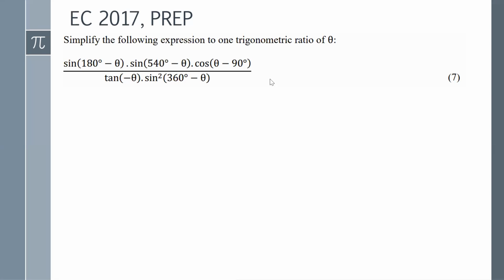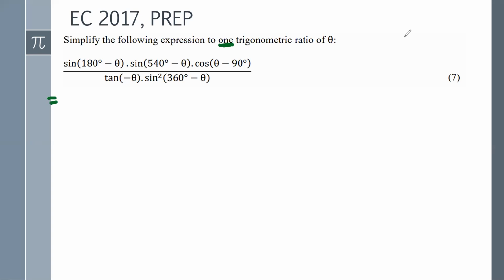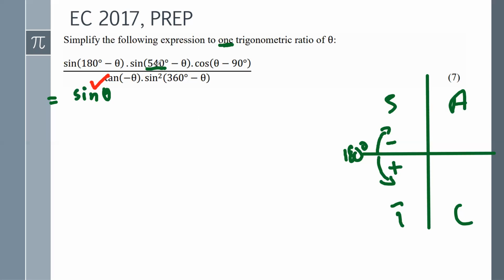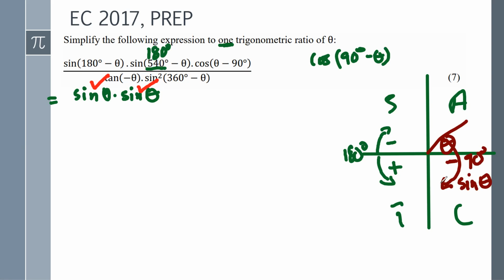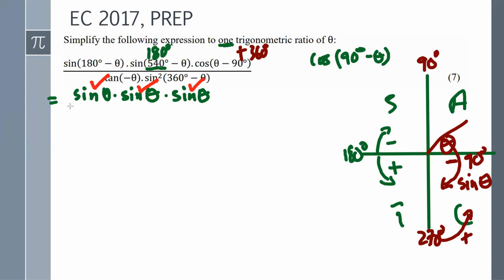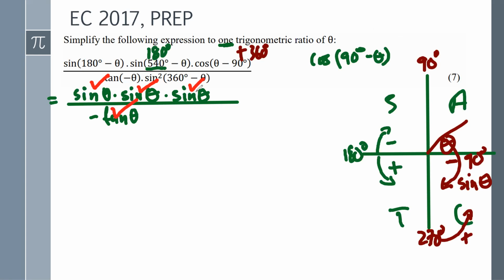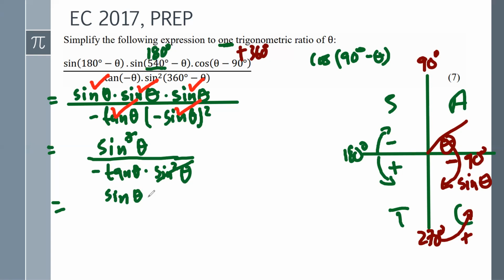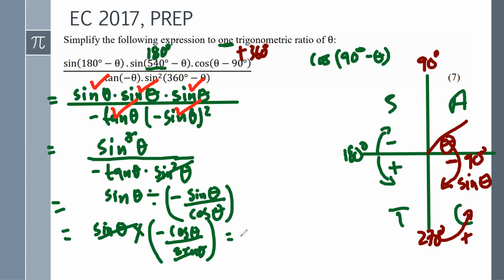How to simplify trigonometric expressions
Eastern Cape DBE Paper 2, 2017 Preparatory Exam.